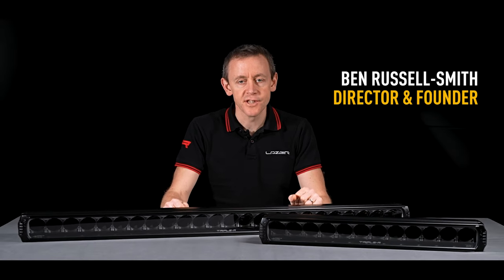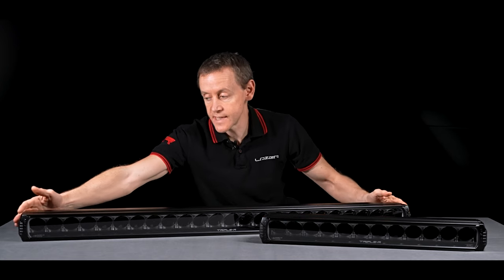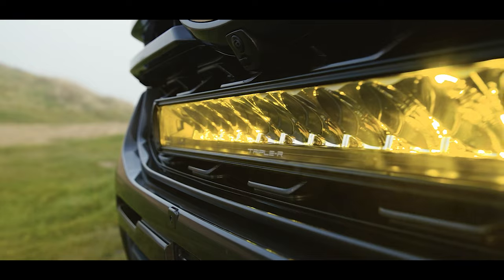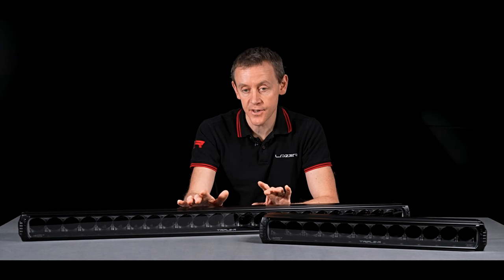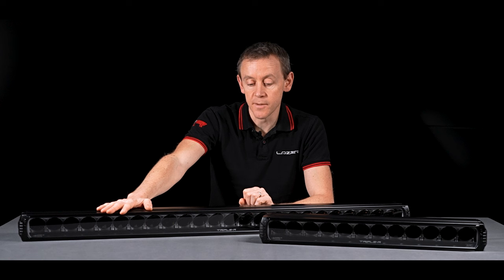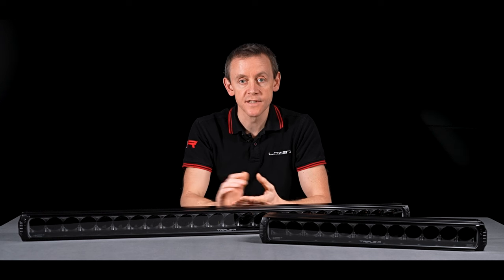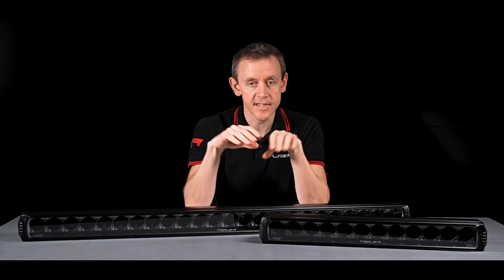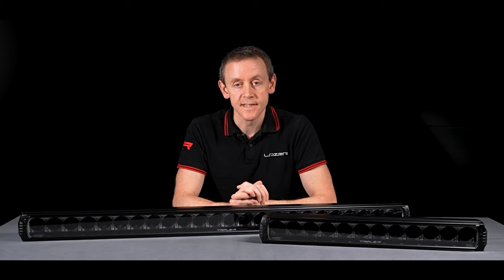LAZER LAMPS | Triple-R Elite+ | Product Walkthrough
In this video, our Managing Director, Ben Russell-Smith, takes you through an in-depth walkthrough of the Elite+ function on our Triple-R Range of lamps. The Elite+ range comprises products with enhanced performance, light distribution, and functionality. Improvements are in part made through the placement of supplemental yellow LEDs in each of the lights, which can either combine with the already superior white light high beam function for awe-inspiring night-time visibility at a slightly softer, more relaxing colour temperature. Or the option to operate the yellow LEDs on their own, with that light angled slightly down and to the sides of the road or track making this function ideal in snow, fog, or dust conditions.